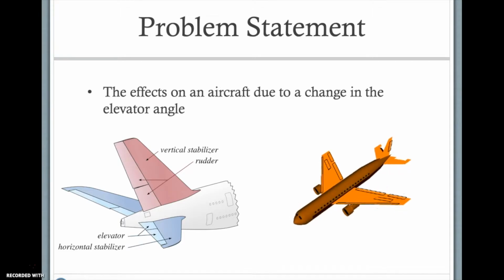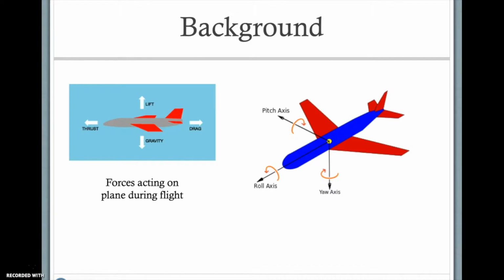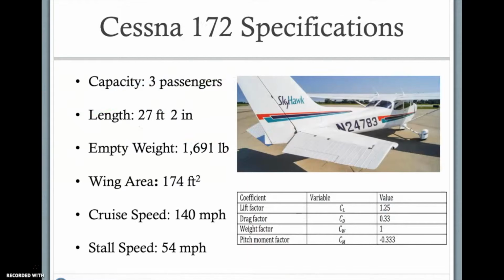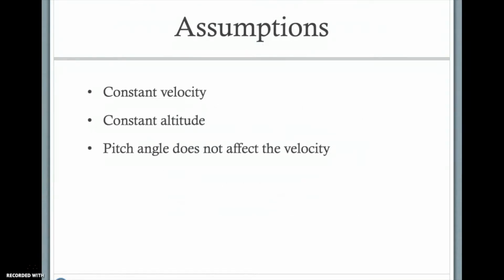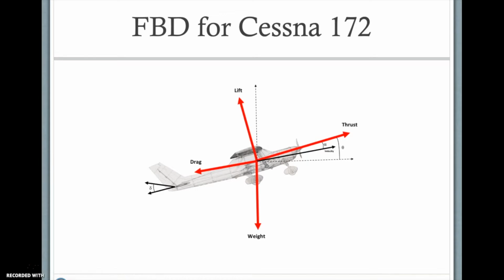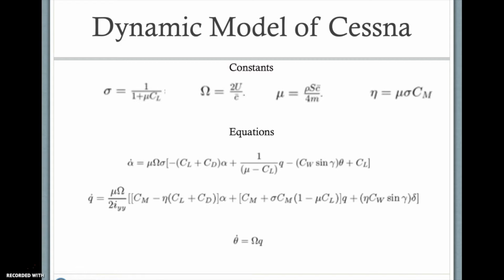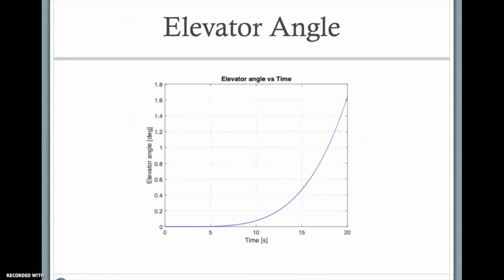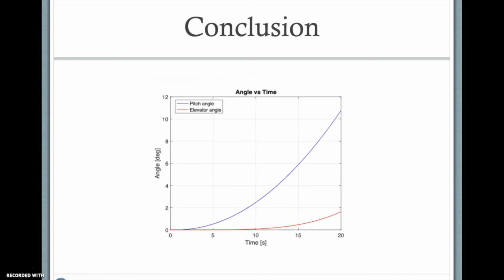ME357 Presentation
Longitudinal effects on airplane due to change in elevator angle.